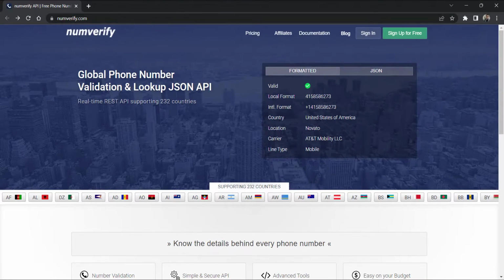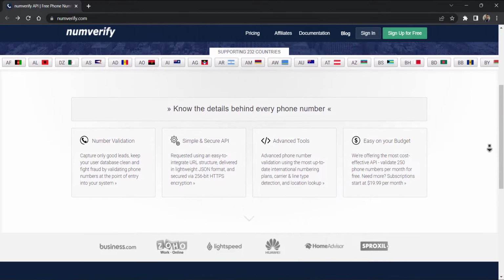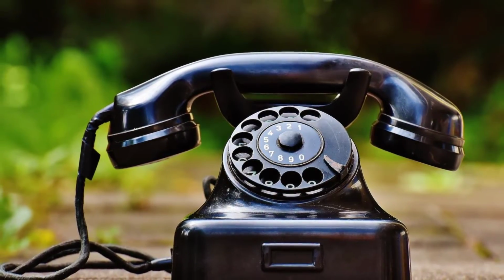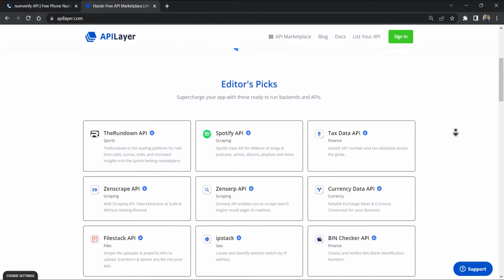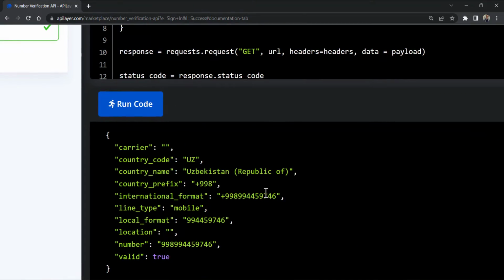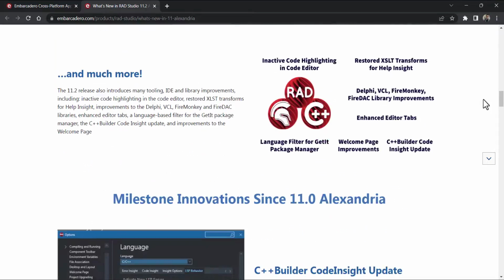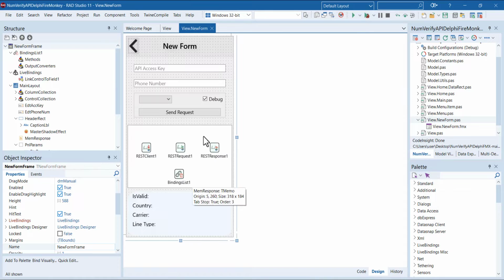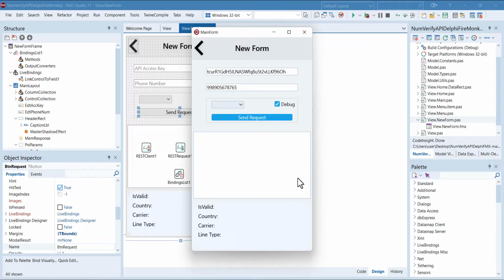How to Lookup Phone Number | Free Phone Number Verification API | numverify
Looking for an easier, most accurate to filter out your database of phone numbers? numverify is here for you. Powered by APILayer, this number verification API can be integrated in less than a minute. You can start using this state-of-the-art API to identify quality leads and keep your customer database clean and concise.